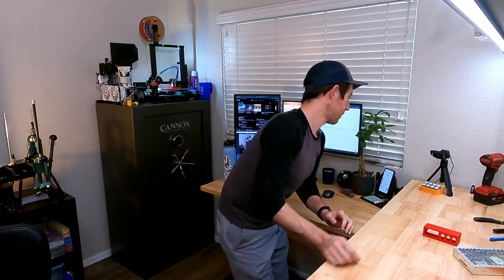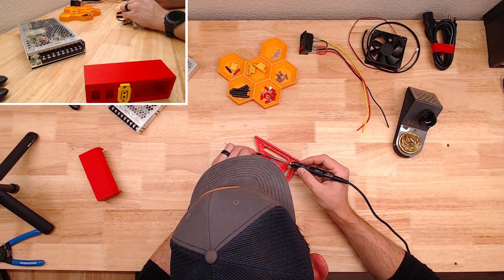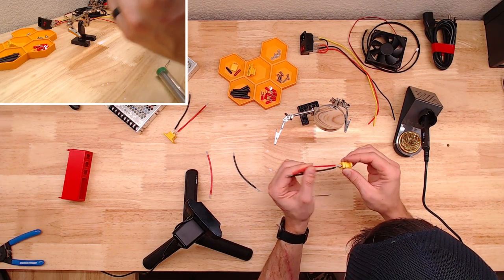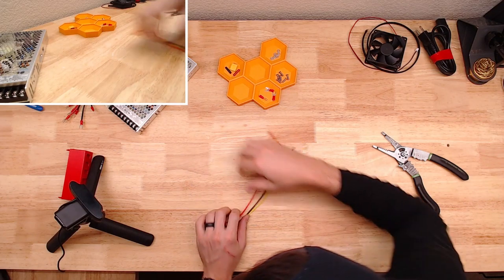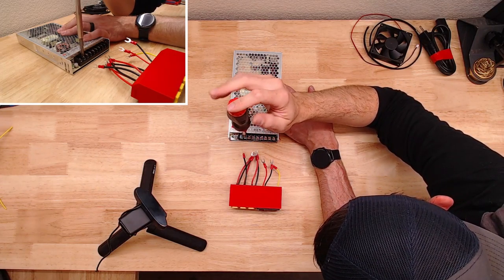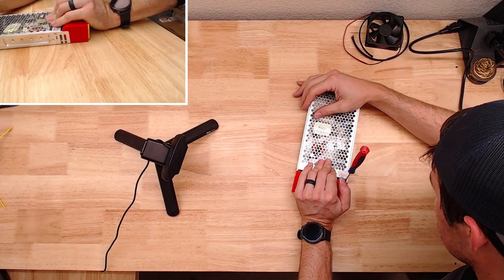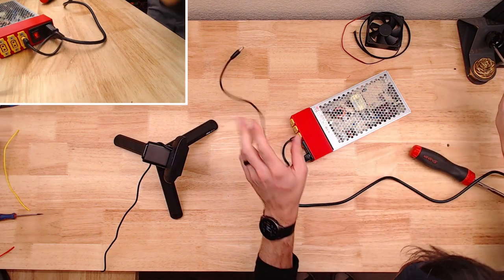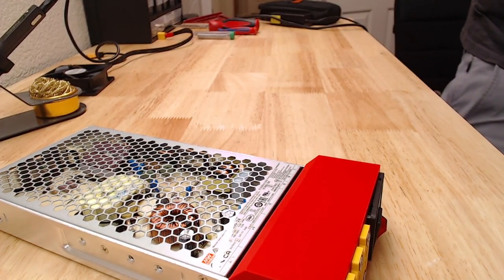Meanwell Power Sleeve Build - Test Fit?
Building the first printed version of the Meanwell Power Sleeve.
Designed to be a benchtop power supply for soldering and all of your 24vdc needs.

Does it work? Yes.
Is there going to be a revision? Sure will be.